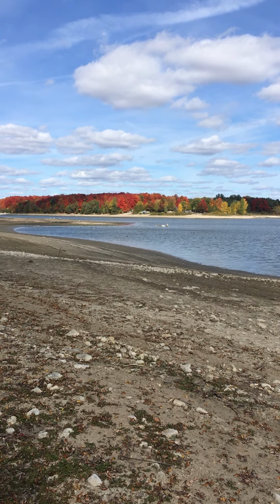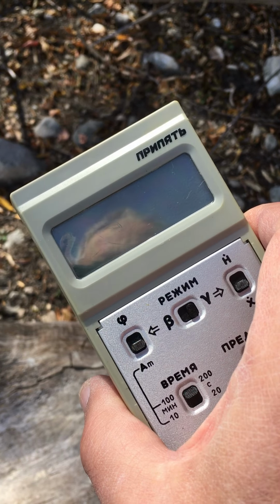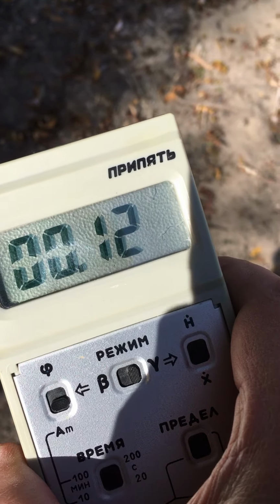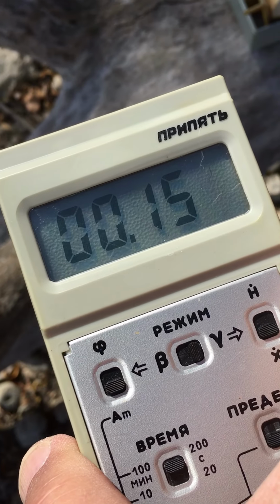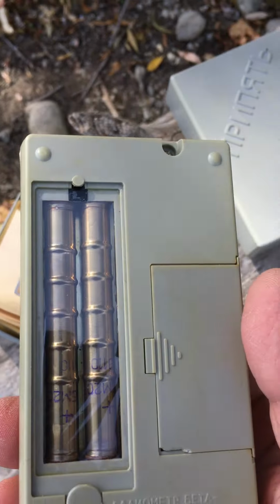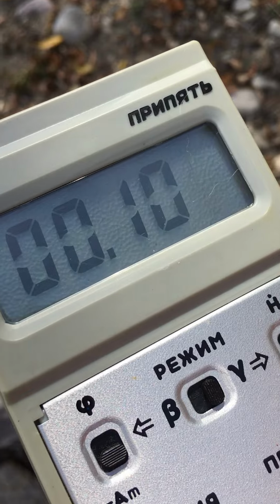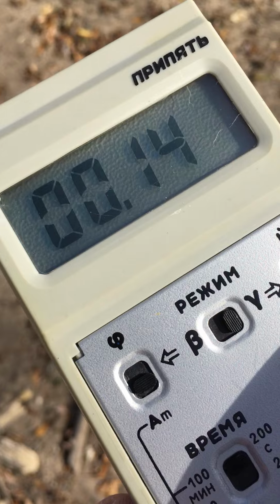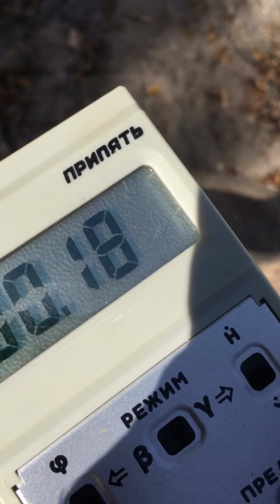So far, so good: measuring radioactivity levels in North America.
Need something to be thankful for? Considering current events, we decided to measure radiation levels at a beautiful spot (coincidentally, on Thanksgiving Day). So far, so good... cheers!